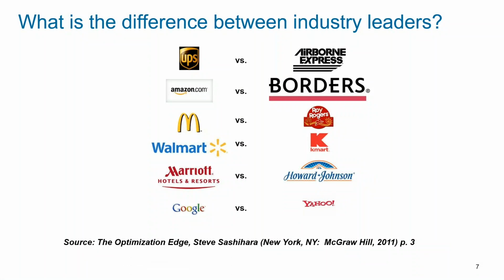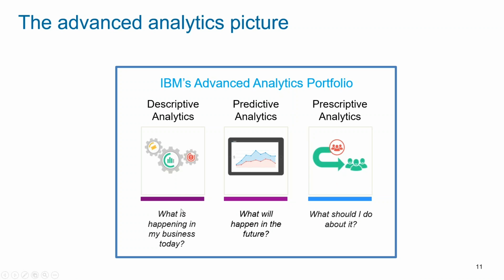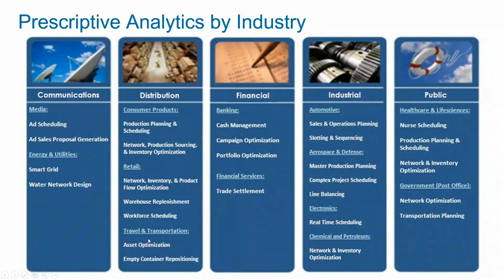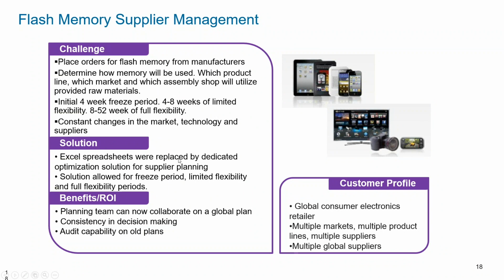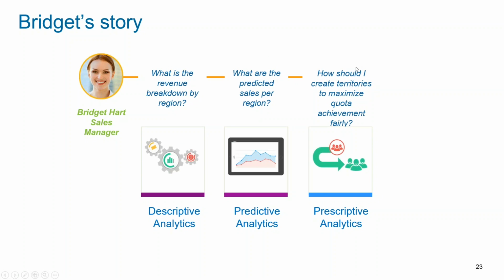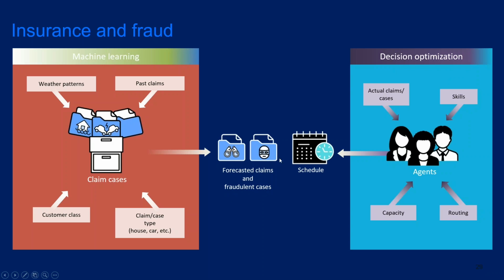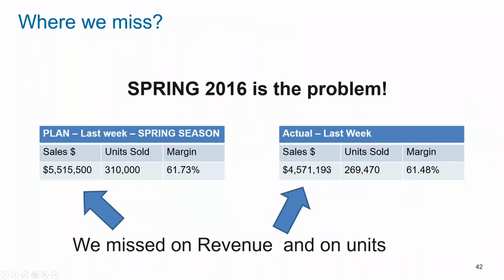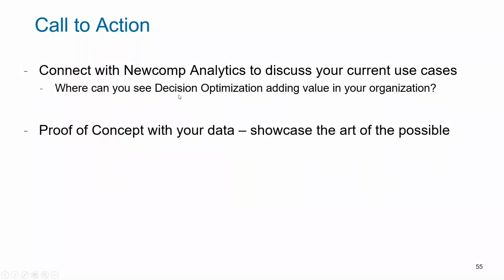Introduction to Prescriptive Analytics Solving Real World Optimization Problems using ILOG CPLEX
Solving Real World Optimization Problems using IBM ILOG CPL